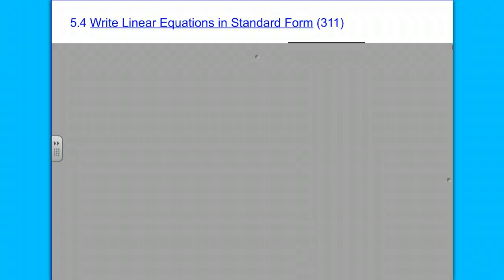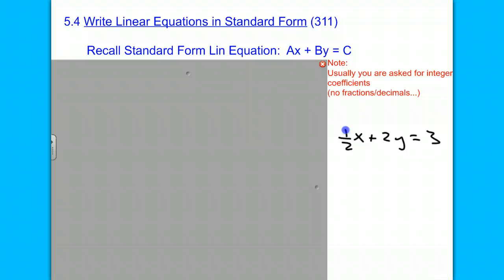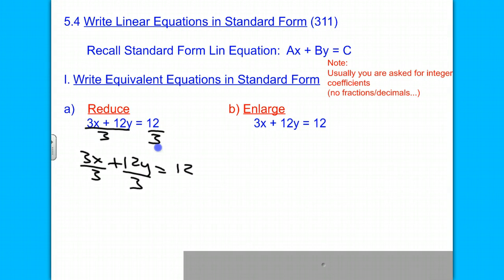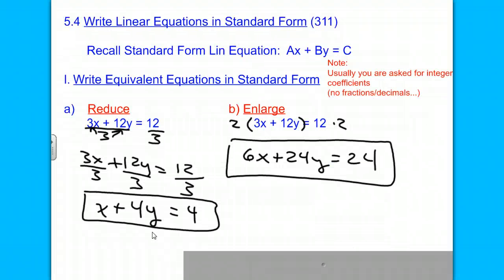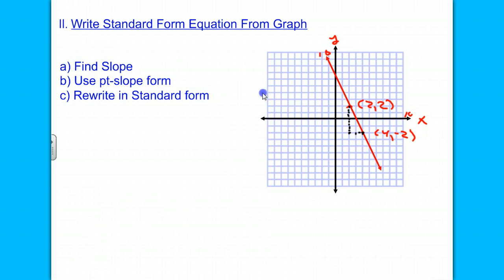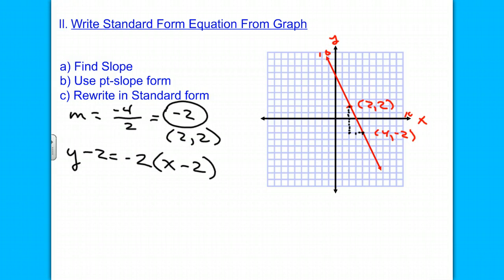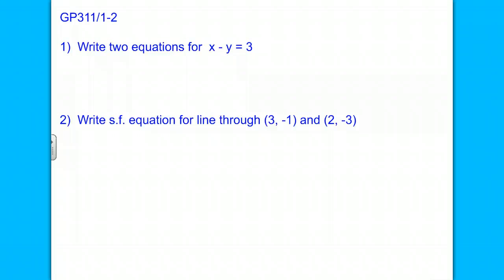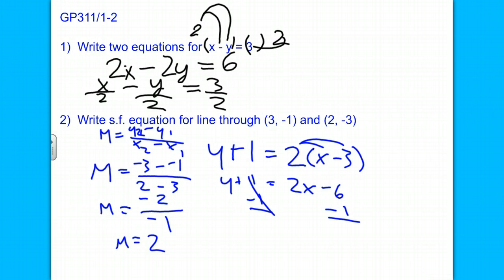Algebra 1 5.4-1 Write Linear Equations Standard Form